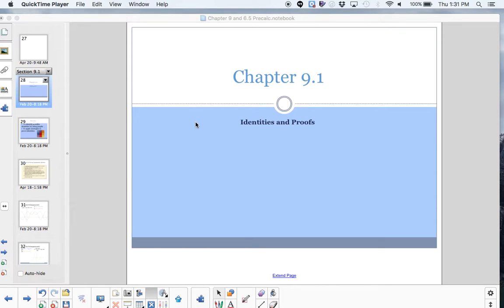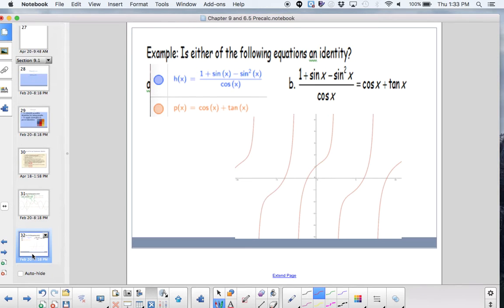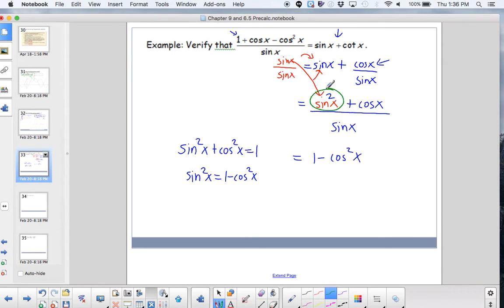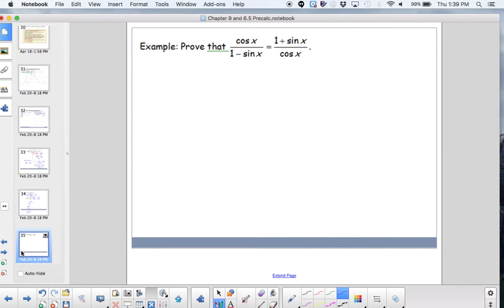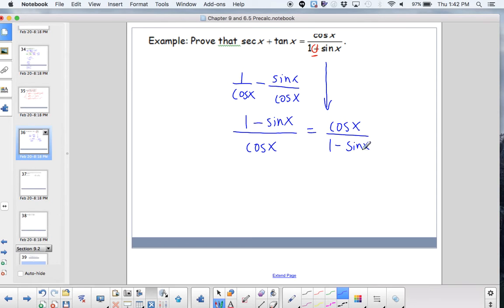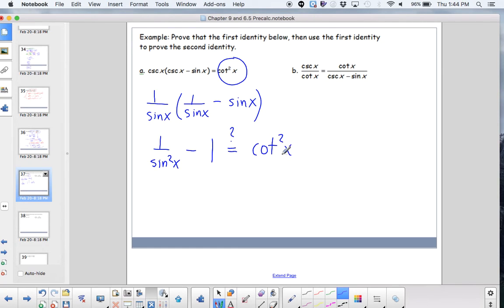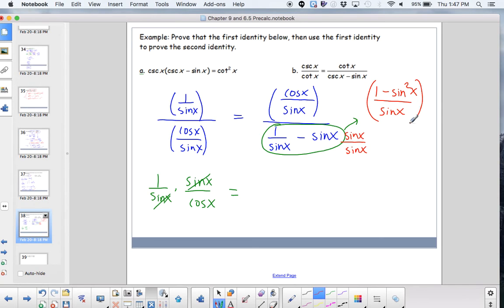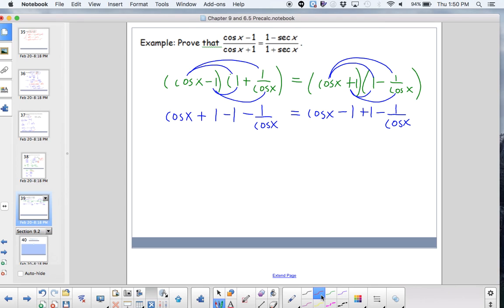9 1 Identities and Proofs